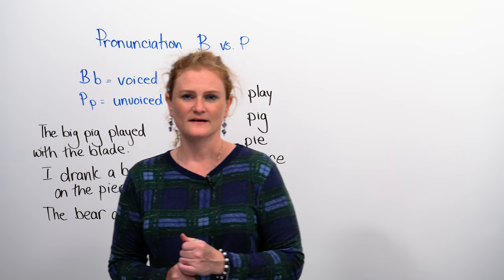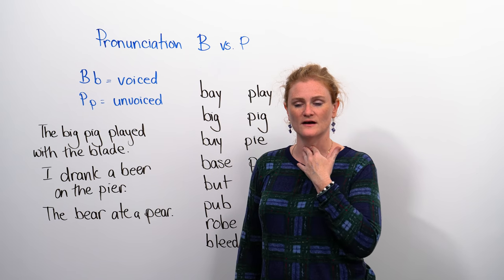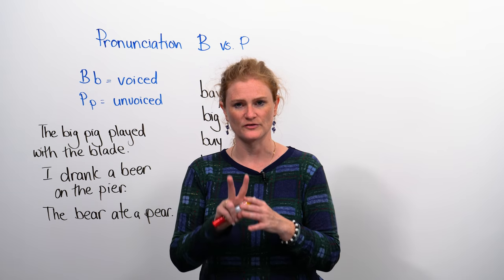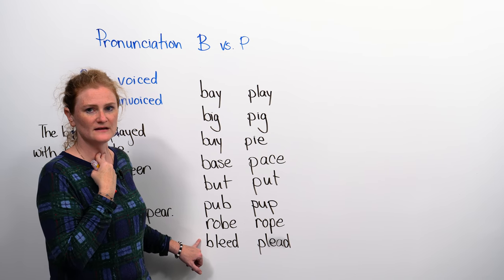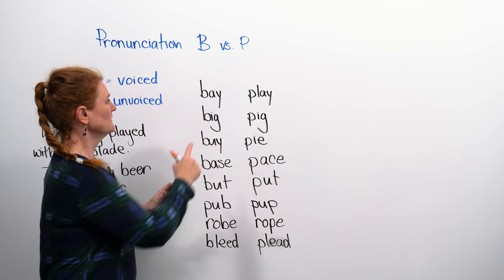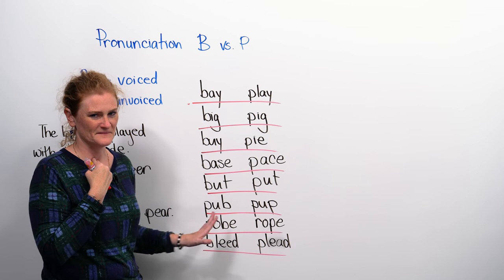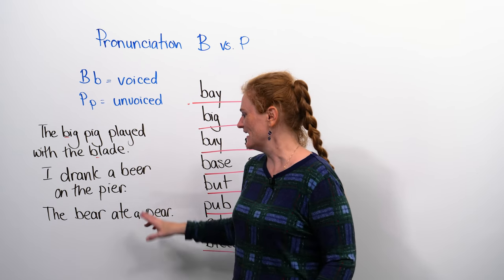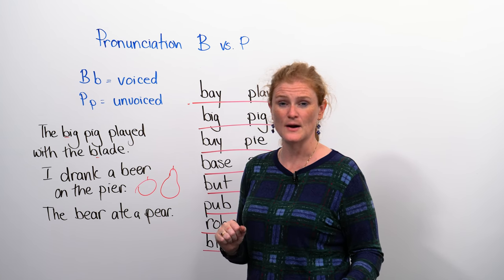Speak English like a North American: How to pronounce P & B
In today’s pronunciation lesson, we will look at the differences between the sounds that the letters P and B make in English. If your native language doesn’t contain these sounds, then this lesson is for you. It is challenging to learn to pronounce a sound that doesn’t exist in your native language because you must learn to use your mouth in a new way. You will learn that it is the same mouth movement that you make for both sounds but with one big difference. One is “voiced”, and the other is “unvoiced”. What does that mean? Watch the lesson to hear and find out! Hint: it has to do with the vibration of the sound. I will give you plenty of fun rhyming examples of P and B to help you practice and solidify the sounds in your mind.